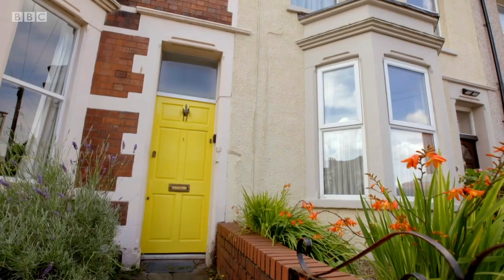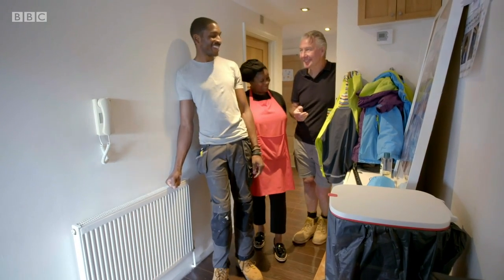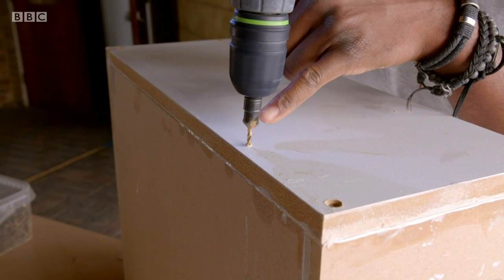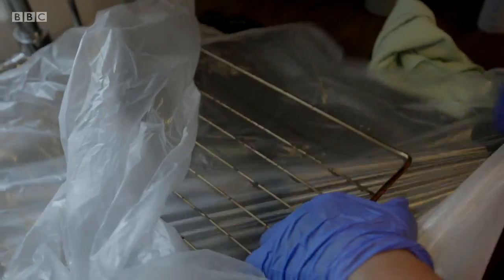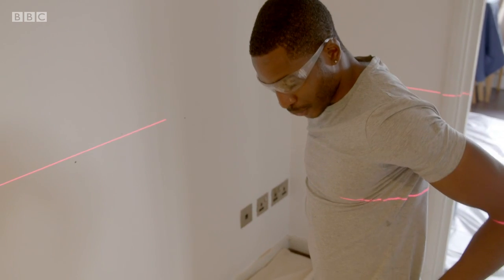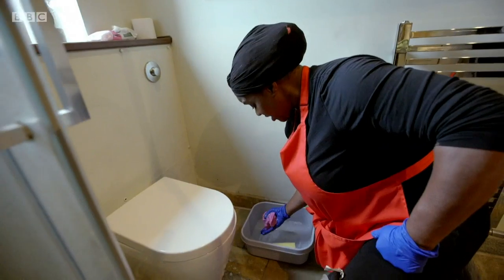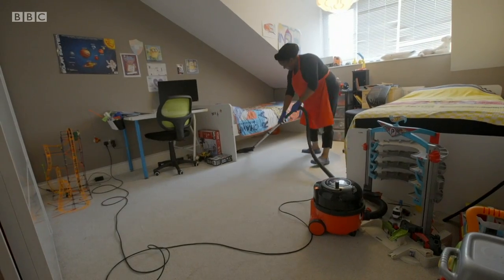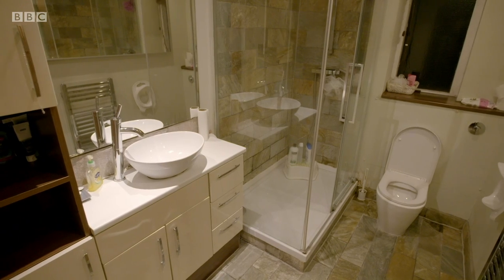Clean It, Fix It - Episode 9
The Olgun family's rented two-bed flat in south west London is bursting at the seams. Their hallway is a pinch point with outdated storage and clutter in full view, so the team create a bespoke worktop and revamp the tired units to make the space fit for purpose. Then the much-used kitchen and bathroom are deep cleaned, ridding them of grease and limescale.